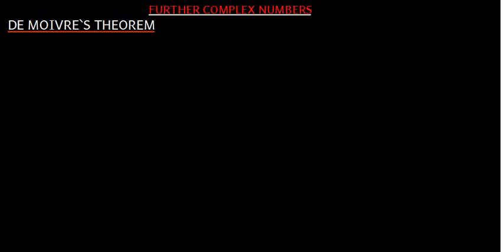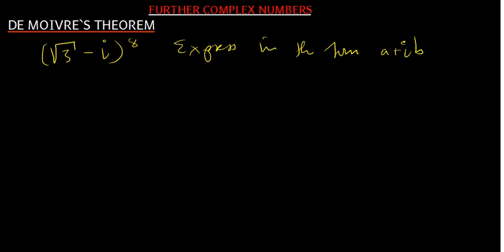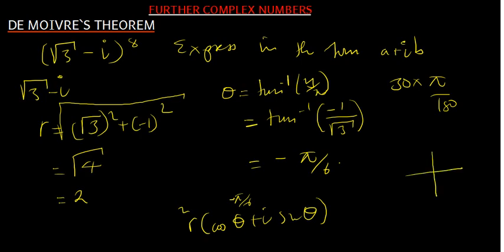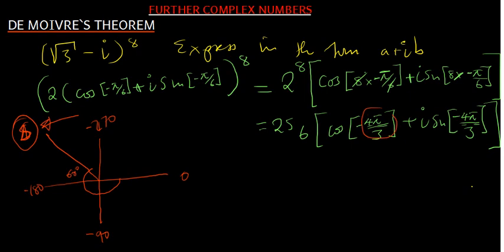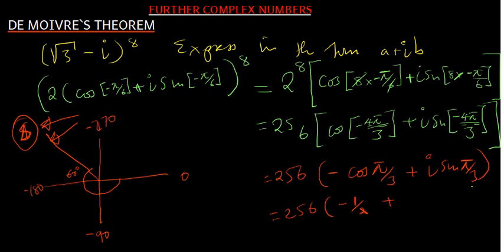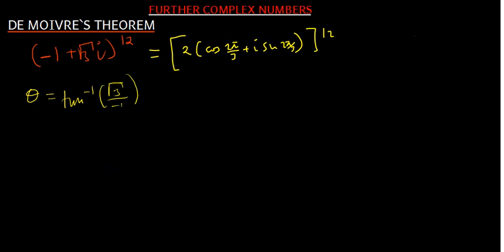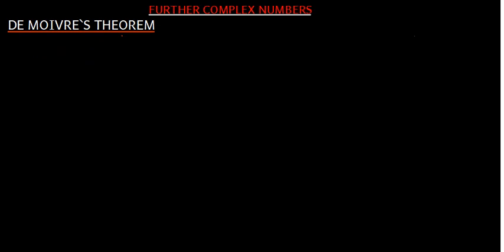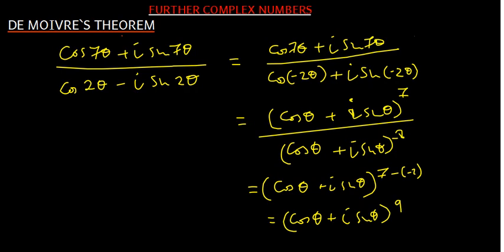DE MOIVRES THEORY